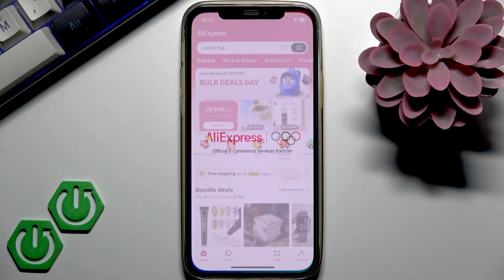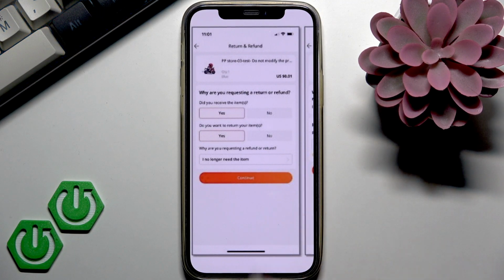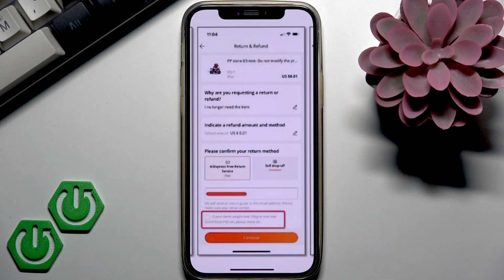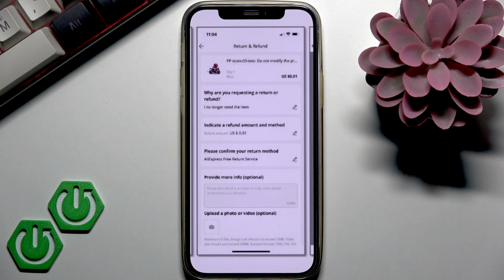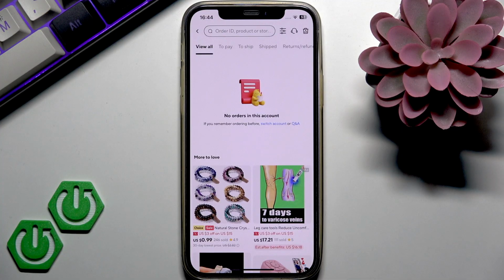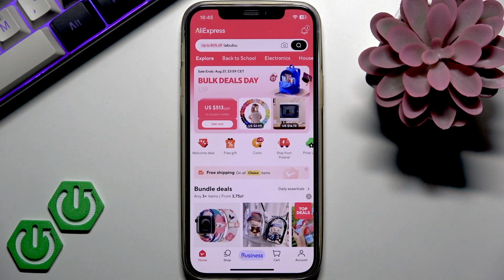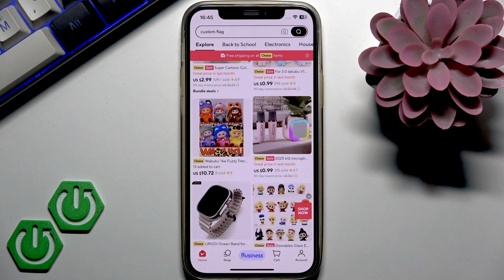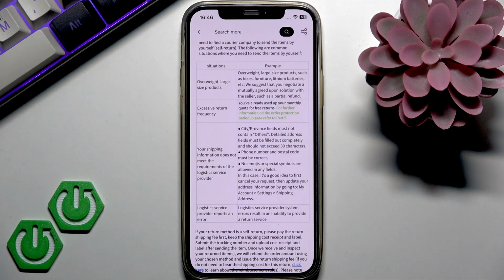How To Do A Return On AliExpress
If you need to return an item on AliExpress and get a refund, this video will show you the full process step by step. Learn how to use the AliExpress app on your phone to start a return, select the right order, choose a reason, upload proof, and pick your return method. We also explain how to download and print your free return label, pack your parcel, and send it back to the seller. Find out what to do if you have questions or need more information about AliExpress returns and refunds. This guide is perfect for anyone who wants to know how to return a product on AliExpress, whether you received the wrong item, a damaged product, or simply changed your mind. Follow these instructions to make sure your return is successful and your refund is processed quickly.

How to do a return on AliExpress using the app?
How to get a refund for an order on AliExpress?
Where can I find the free return label on AliExpress?

0:00 Introduction
0:06 Open AliExpress app and go to your account
0:16 Select the order to return
0:26 Start the return and refund process
0:34 Answer questions and choose reason for return
0:53 Enter refund amount and select return method
1:20 Add details and upload proof
1:54 Submit your return request
2:25 Find and print your free return label
2:54 Pack and send your parcel
3:30 Track your return and get your refund
3:50 Where to find more return instructions